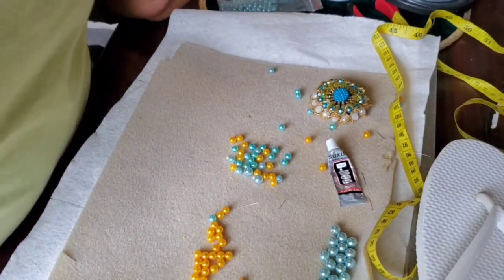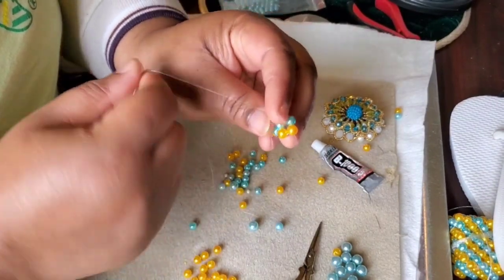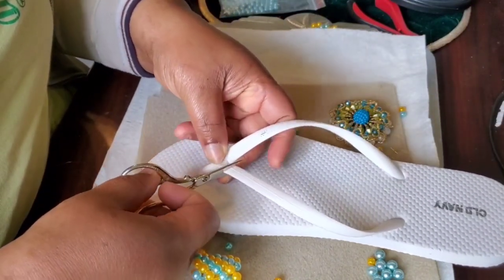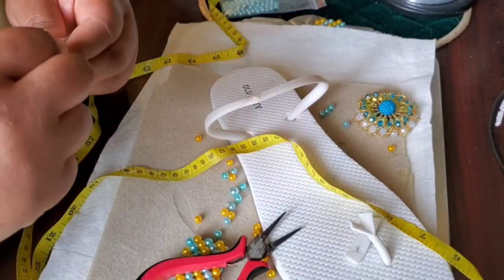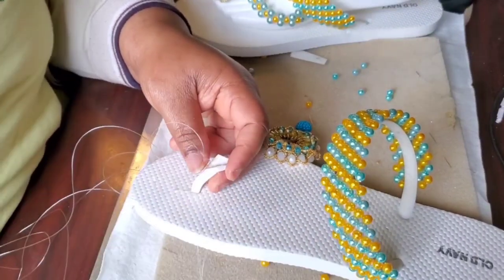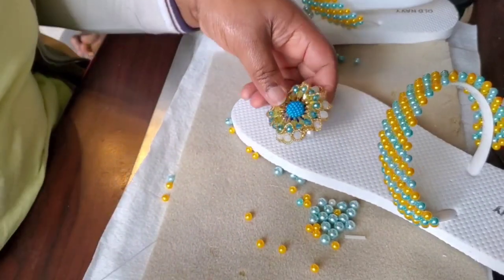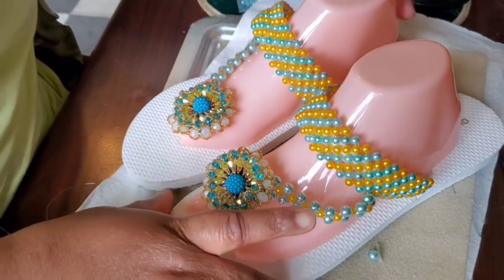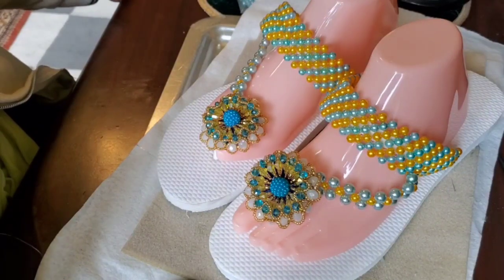Beaded flower flip flop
Size 8,6 Pearl's beads
E 6000 or 7000 Glue